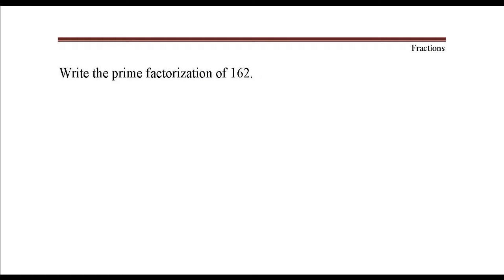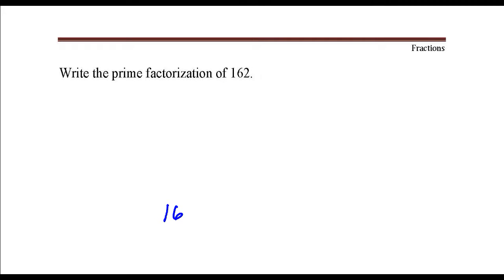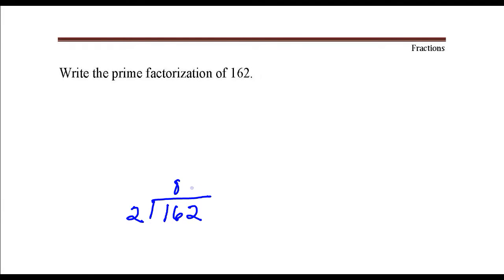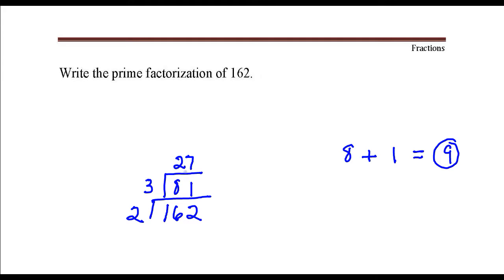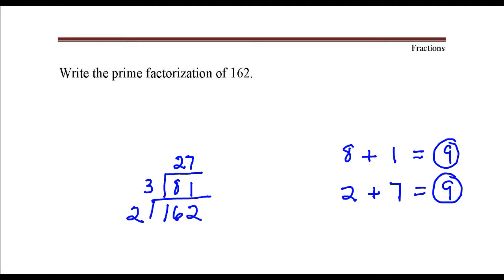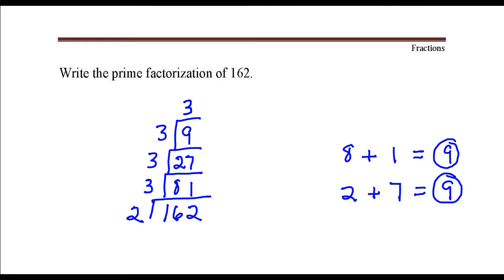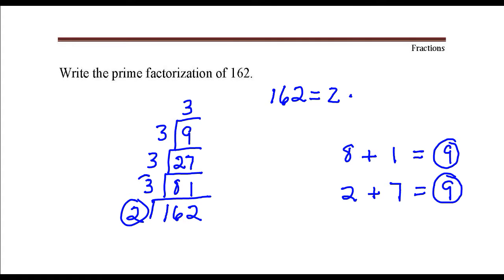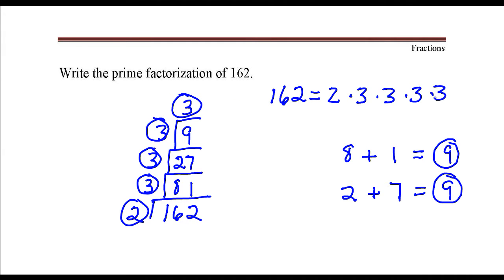Write the Prime Factorization of 162 - Youtube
Write the Prime Factorization of 162